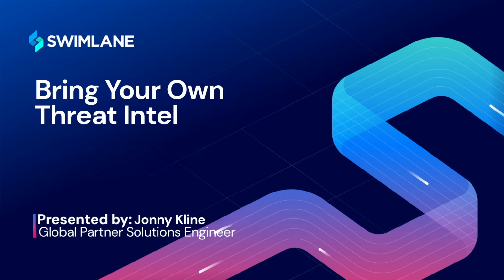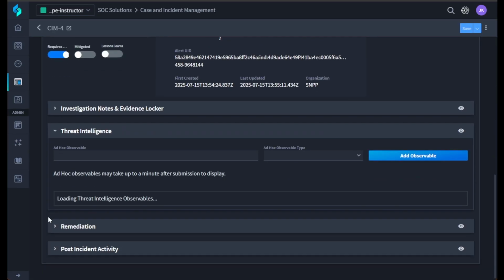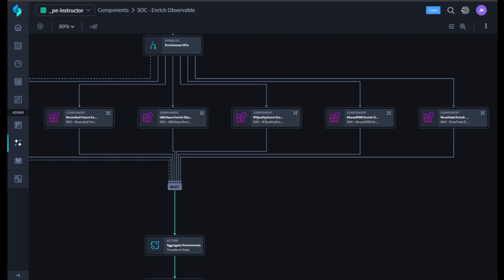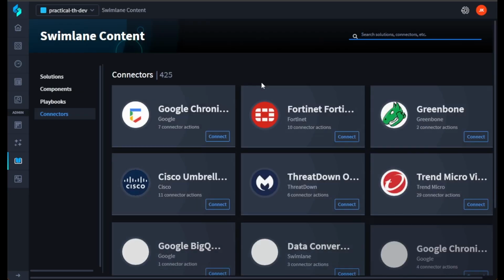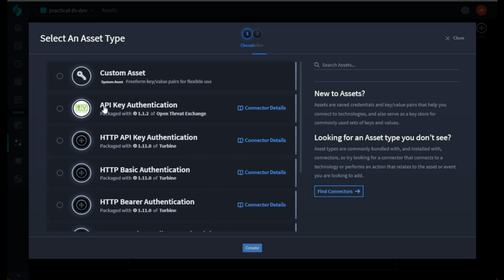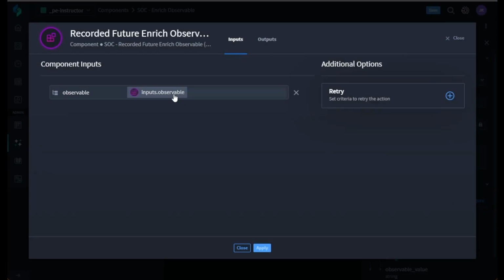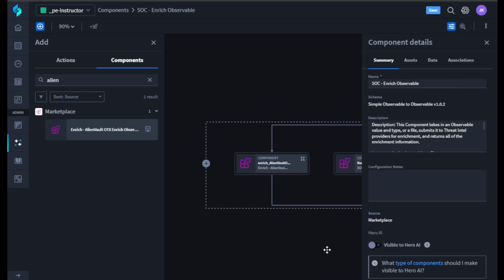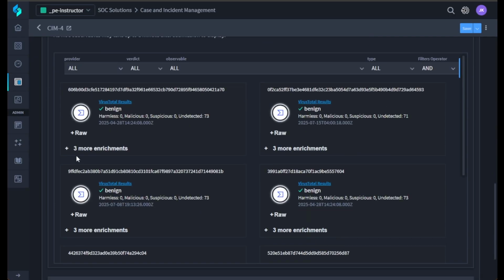How to Add New Threat Intelligence Sources in Swimlane Turbine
This demo shows you how easy it is to prioritize and enrich data in Swimlane Turbine, allowing you to leverage unlimited Threat Intelligence sources to dramatically improve alert fidelity and response accuracy.

Visit Swimlane Marketplace to see our vast collection of pre-built threat intelligence connectors.